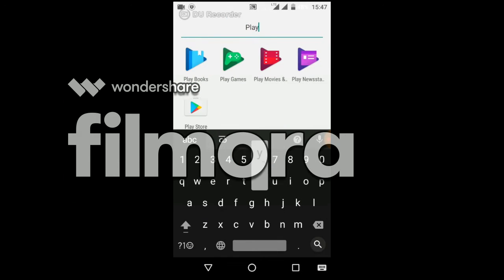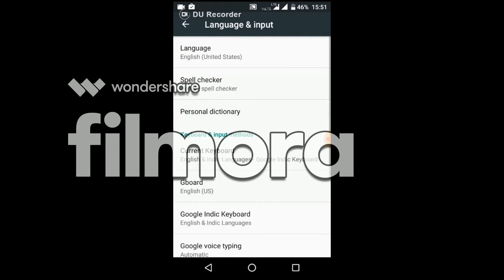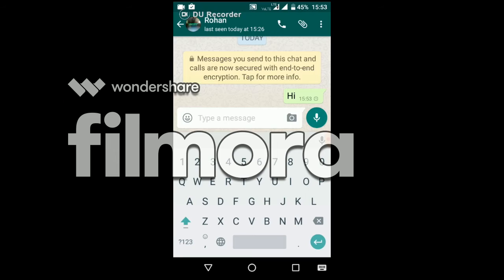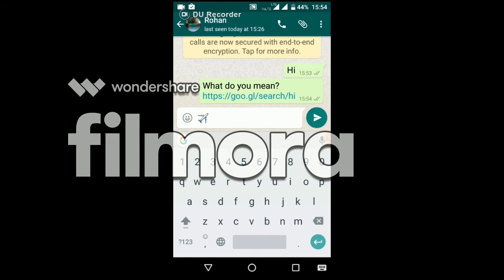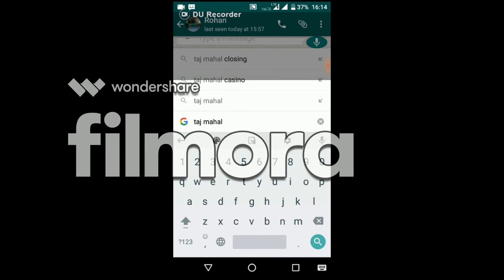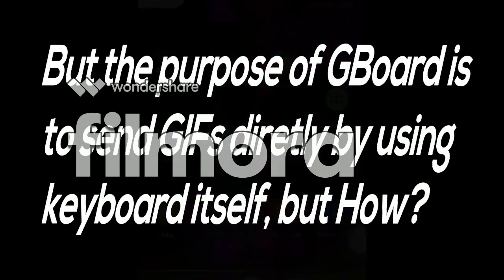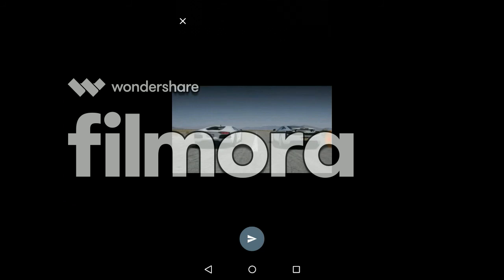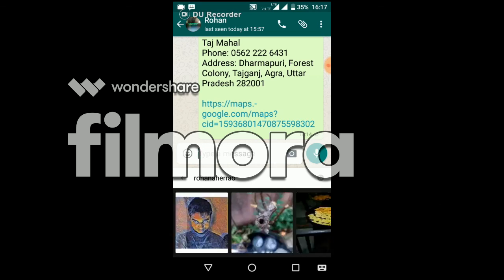GBoard for Android - The GIF keyboard.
Hello Friends in this video we will get some information about google updated keyboard known as GBoard which includes,
1) Instant Search.
2) Emoticon Search.
3) Instant GIF search and share.
and how to use these functions.
We hope that the other applications will also get support for directly sharing GIFs like Google Allo.